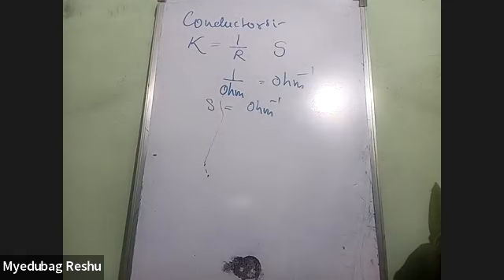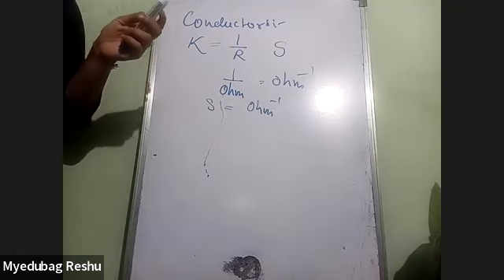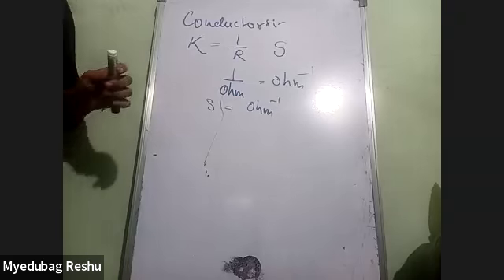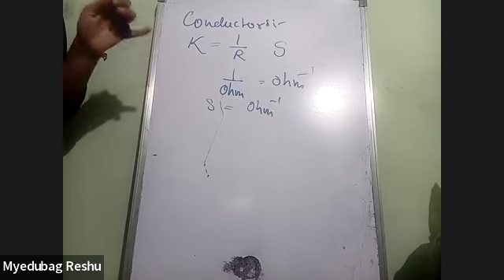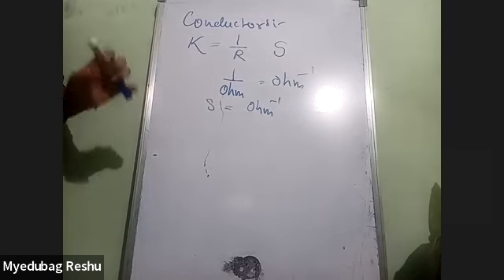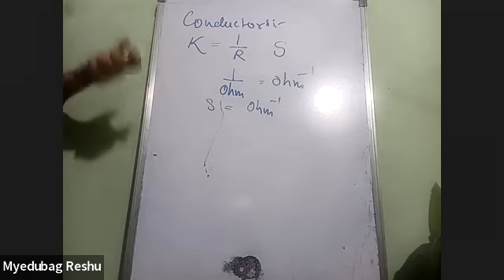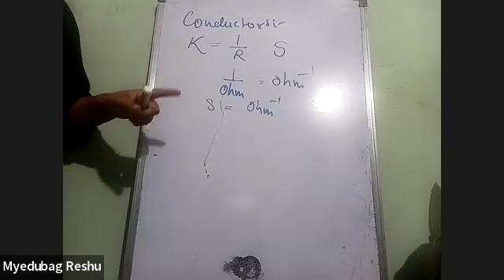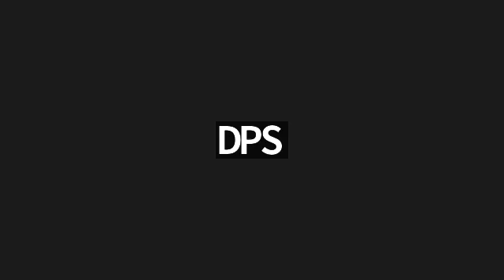Class XII : Electrochemistry (Conductance and it's Calculation)-Day 29: Myedubag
Myedubag Personalized Live Class

Class XII
CBSE/NCERT
Chemistry
Chapter 03:Electrochemistry
Topic:  Conductance and it's Calculation

Electrodpotential#class12chemistrychapter3